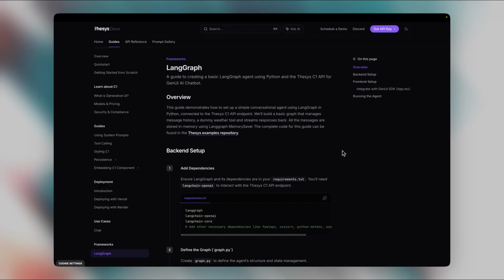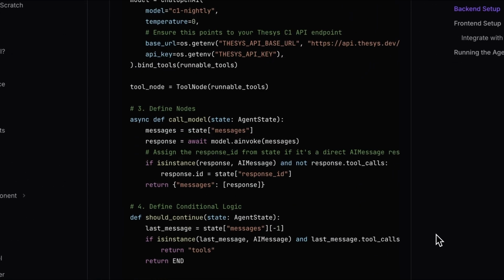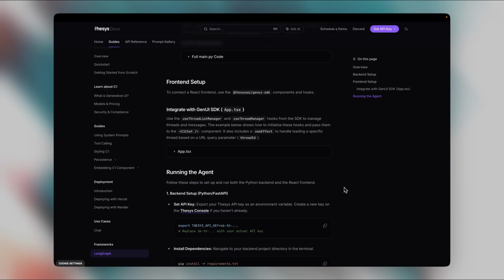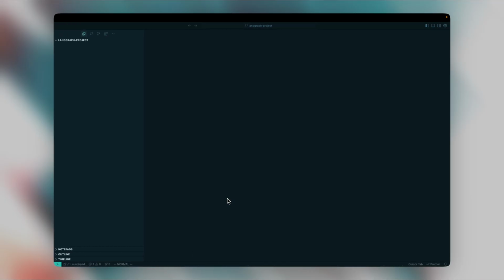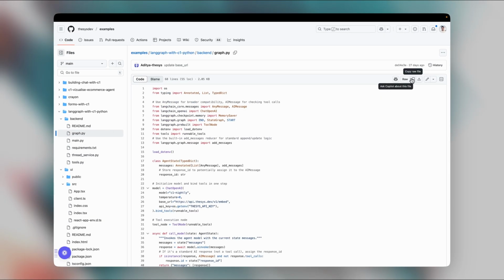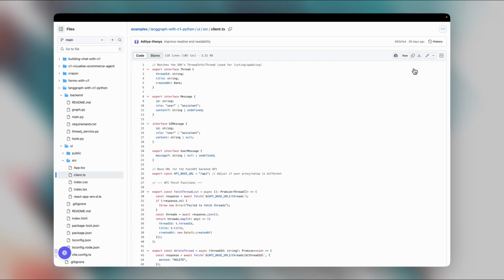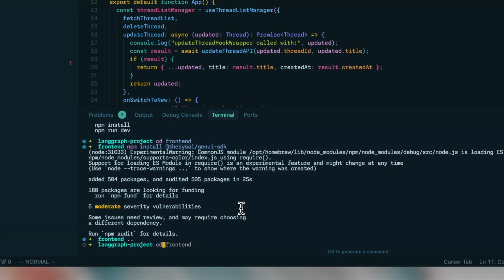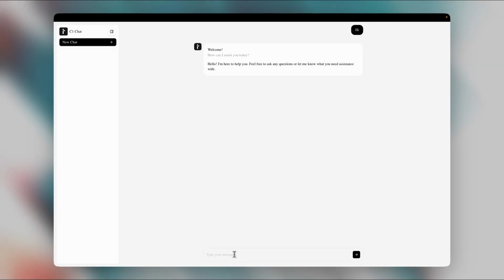LangGraph + C1 by Thesys: Turn Your Agents into UI Instantly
🧠✨ LangGraph meets Generative UI
C1 by Thesys now works seamlessly with LangGraph by LangChain.

In this video, we show how to connect LangGraph’s powerful agentic workflows to real-time, dynamic interfaces. And you don't have to write a single line of frontend code.

🔧 What you’ll see:

- How to plug C1 into LangGraph to generate UI directly from your agents

- Building adaptive, interactive interfaces so no React, no manual rendering

- Live UI updates driven entirely by agent state and logic

- The fastest way to bring your LangChain stack to life, visually

- Whether you're building a multi-agent platform, AI copilots, or internal tooling, this is how you make it usable, instantly.

🎯 From logic → to interface → to user action
💬 Respond with UI, not just text

This is the power of Generative UI.